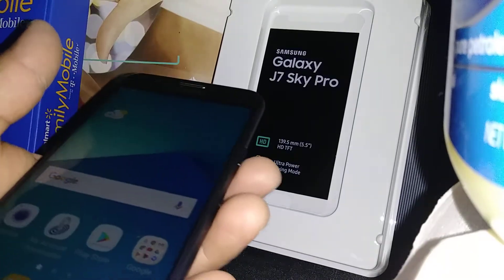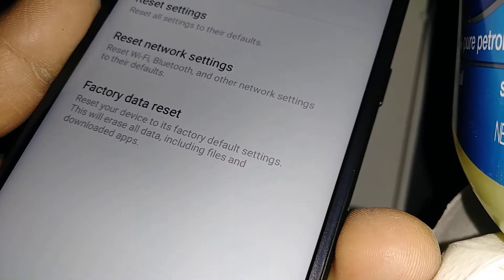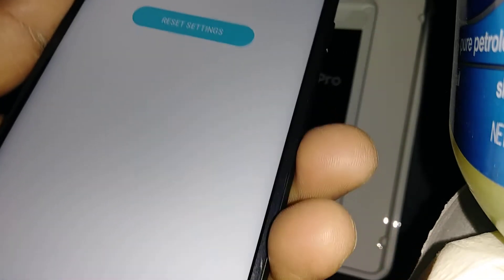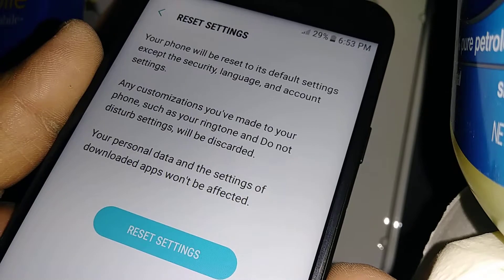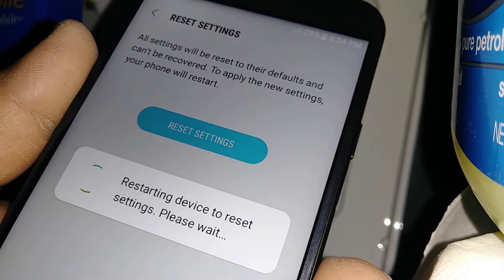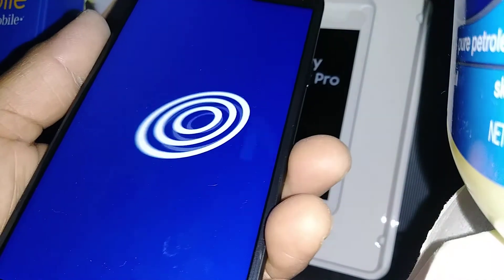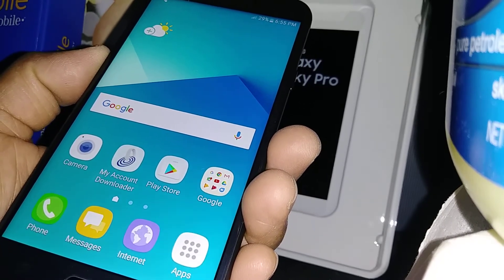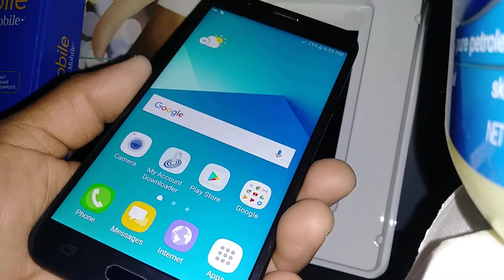Reset network settings wifi, Bluetooth Samsung Galaxy Sol 2 Cricket Wireless Model SM-J326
How to fix slow data connection this Galaxy J7 sky pro by doing a reset network settings, this will refresh your mobile internet or mobile data and also will refresh and update your APN Settings from your updated carrier.
If there is a change on the APN settings value, now with the 5G Network, this process of reset network settings will help a lot to update the APN (Access point names) values to the newer version of 5G.
If you want to disconnect your wifi and disconnect your Bluetooth from all your devices, then these steps are the ones that you need to folAllow